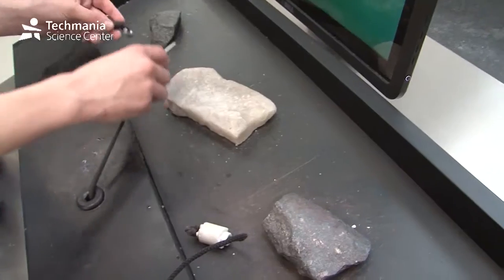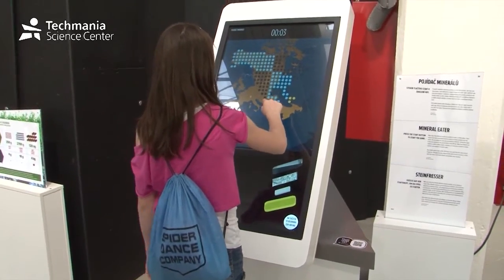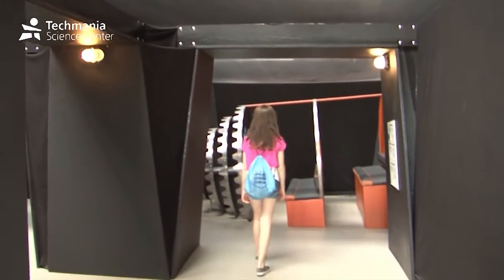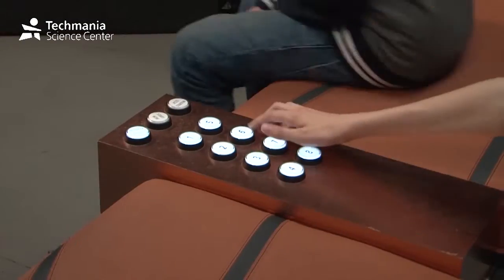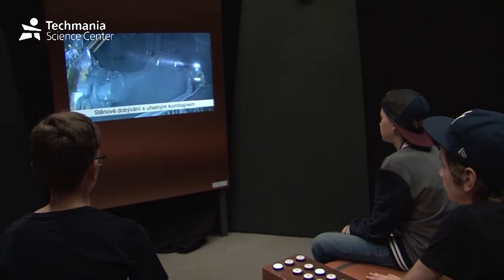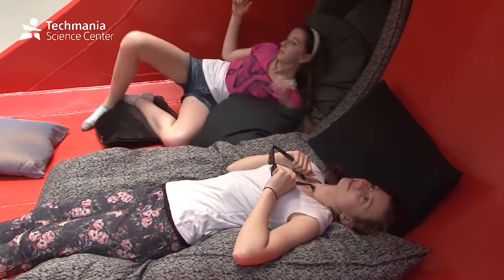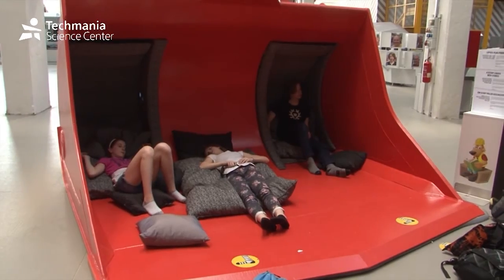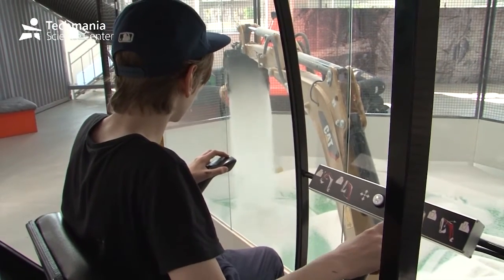Going Underground - Touring Exhibition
Amazing journey into the depths of the Earth. Let´s learn more about the inanimate nature and minerals. Enjoy the time on the journey through the mining galleries and find out more about mineral mining.  You would be amazed at how many of them you need in a common life.